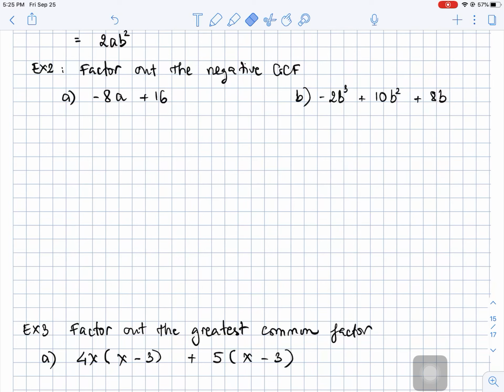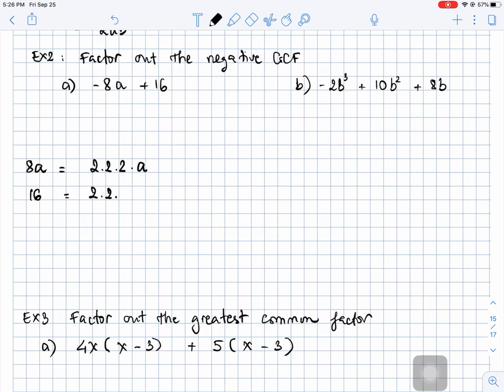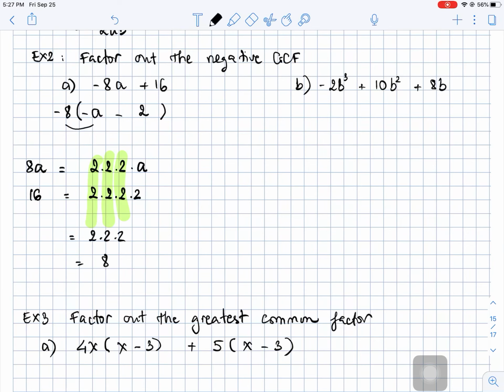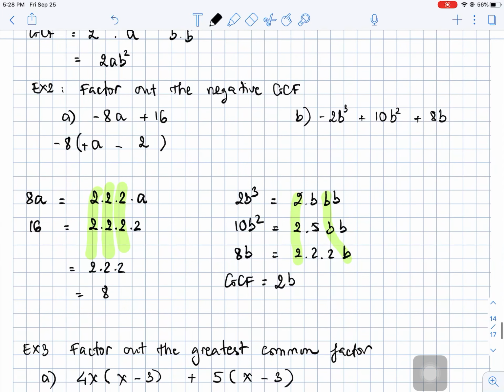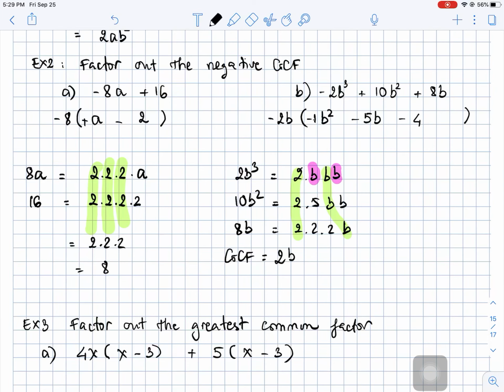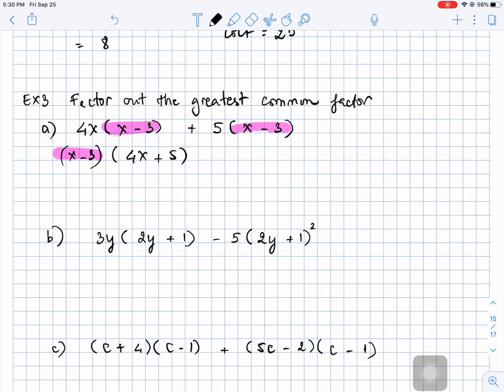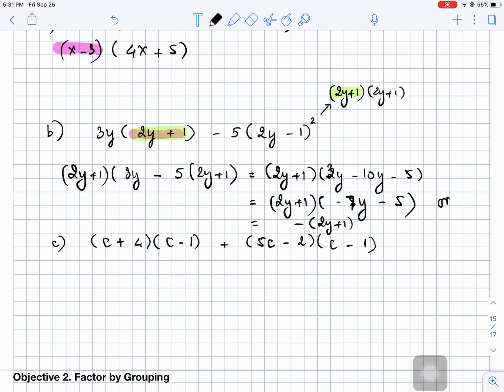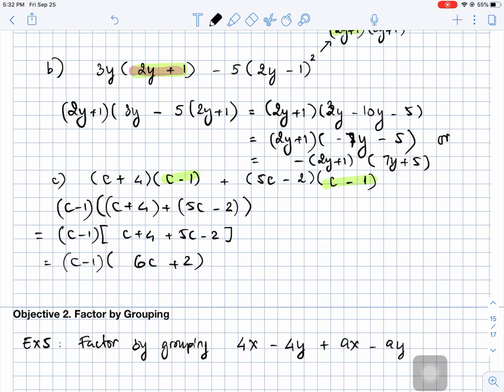Sec 4.4 part 2